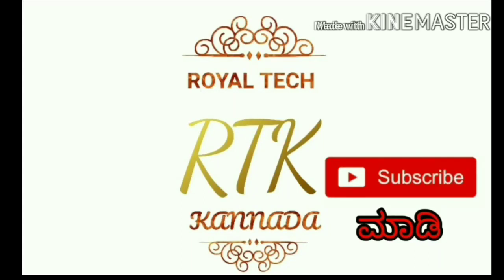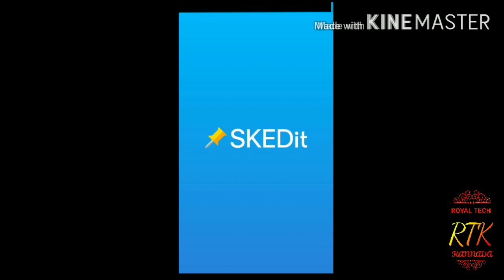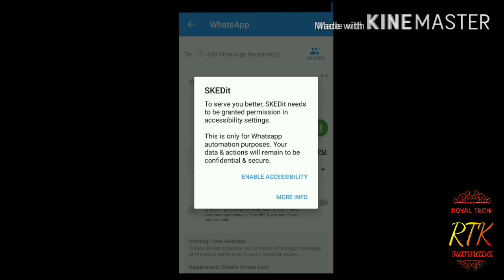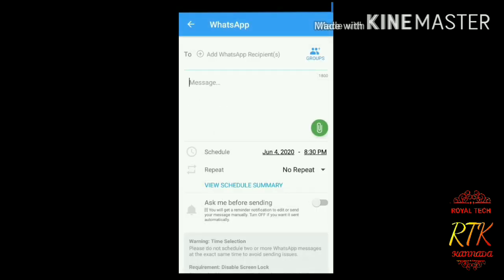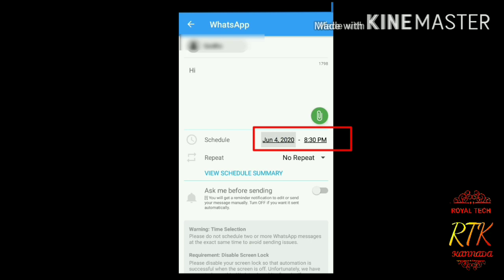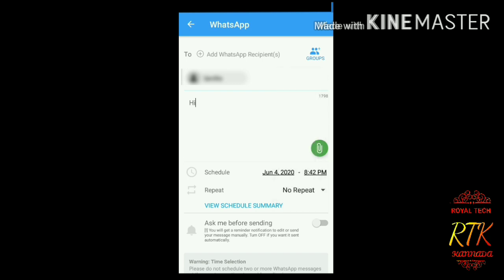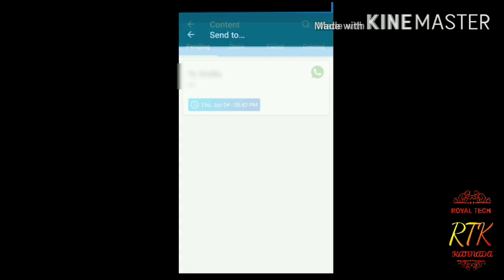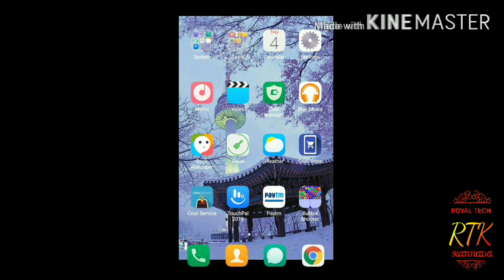WhatsApp Scheduled Message || How to send schedule message on whatsApp|| WhatsApp tricks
Use this app to send the scheduled message on WhatsApp and even emails, sms, etc..

U need internet for this

Amazing Deal for you!
From FLIPKART
_Panasonic 1 Ton 3 Star Window AC - White(CW-YC1216YA R22, Copper Condenser)_
~Rs. 29500~

Support me 🙏🙏🙏🙏🙏
Only for education purpose 📕📕📕📕